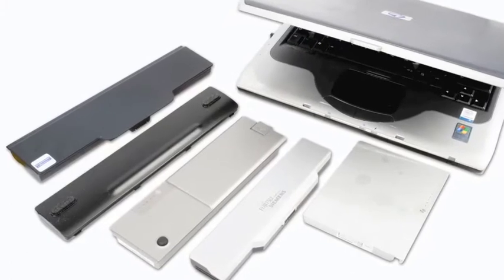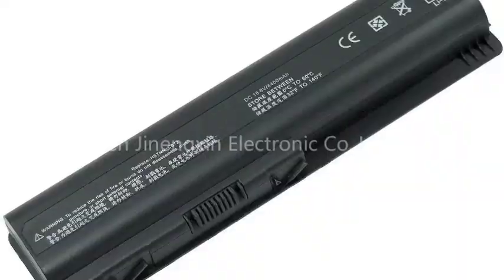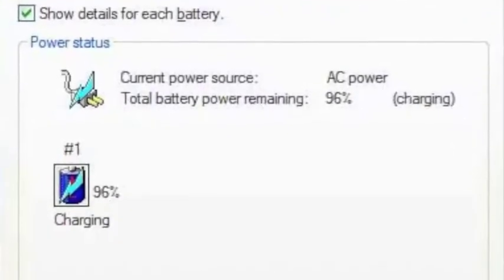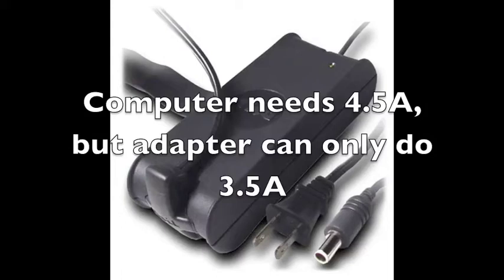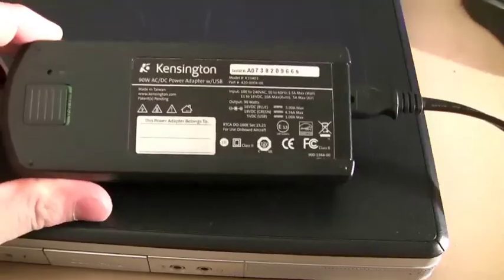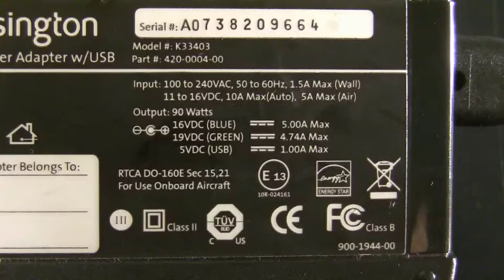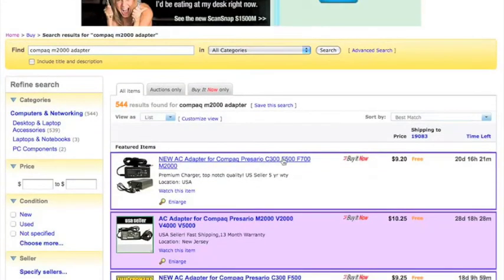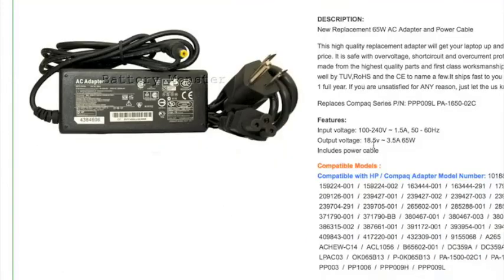Professional laptop maintenance Battery part1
This video discusses laptop batteries and how to determine if they need to be replaced. It also explains how to check if a power adapter is correct for a specific laptop model by comparing the voltage and amperage of the adapter with the specifications listed on eBay.